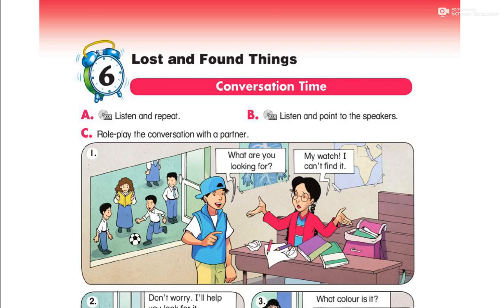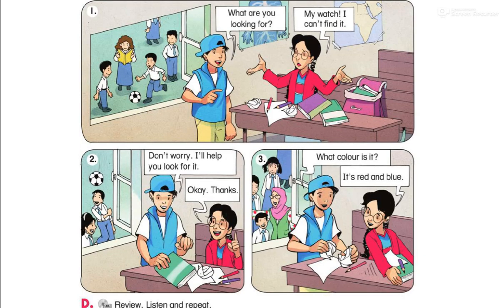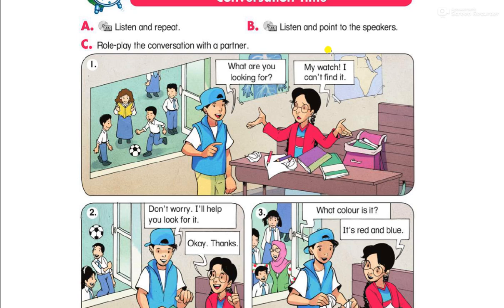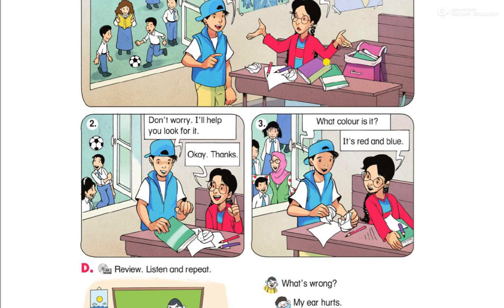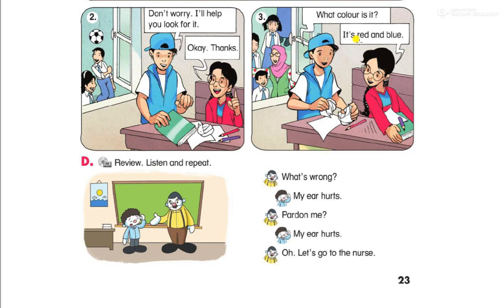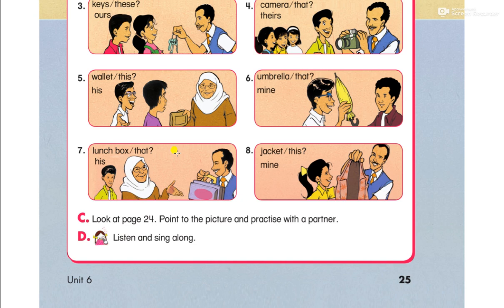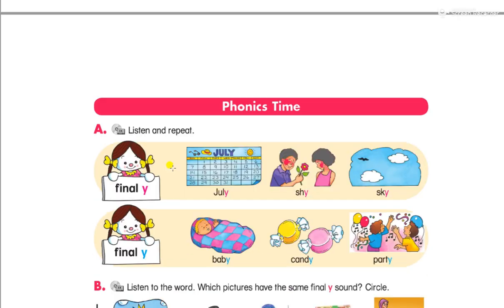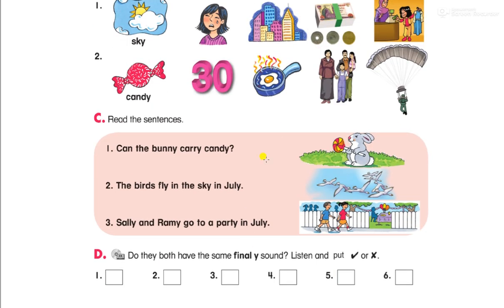heba sewelm E grade4 unit 6 first term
heba sewelm E grade4 unit 6